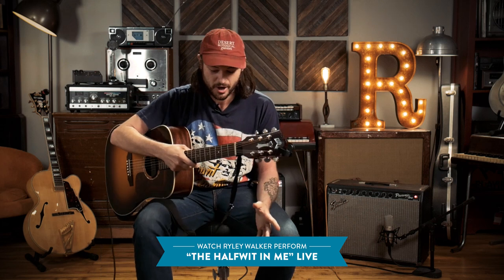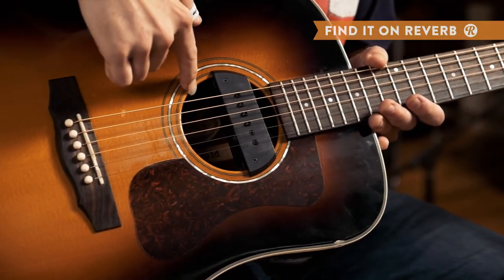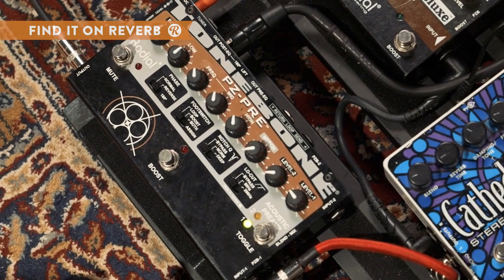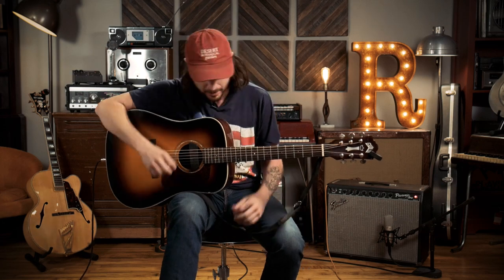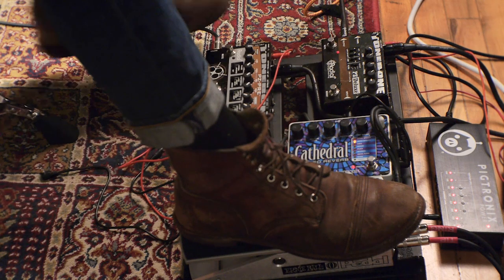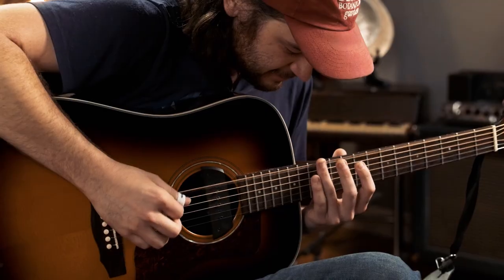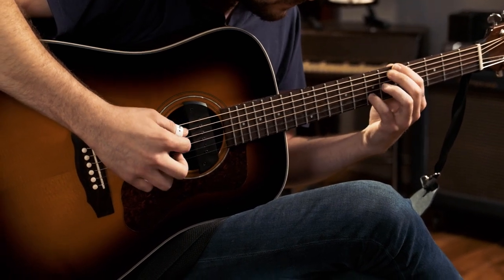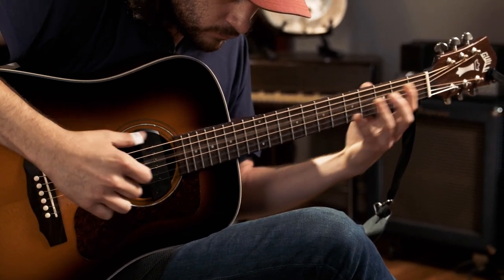Stereo Imaging Acoustic Guitar with Ryley Walker | Reverb Guitar Tricks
Ryley Walker has been making a name for himself for his lush psychedelic folk music and in no small part because of his tasty finger picked open-tuned acoustic sound. In order to make his acoustic sound stand out in a live setting, Ryley has employed a multiple pickup stereo set-up for his rig and he was kind enough to stop by Reverb to share it. Read more about Ryley's acoustic rig and check out his performance of his tune "The Halfwit in Me"